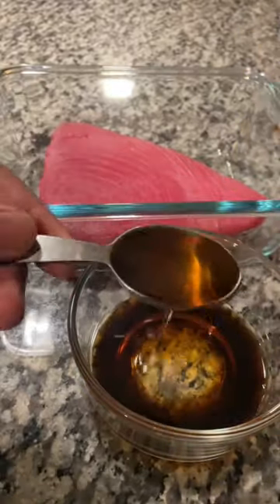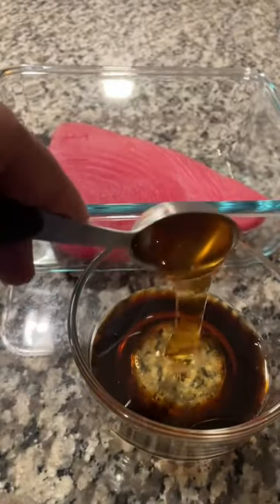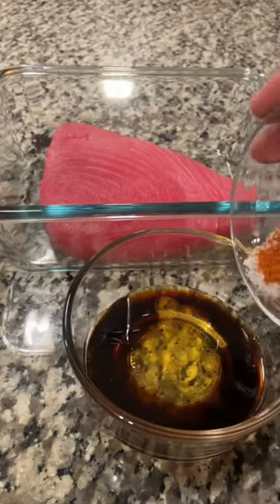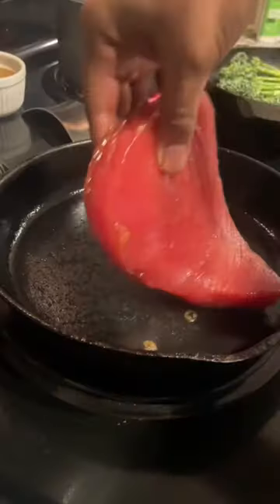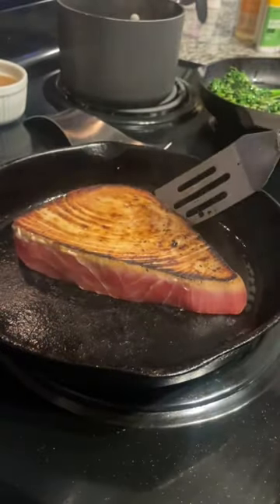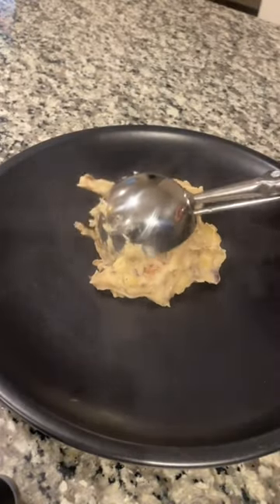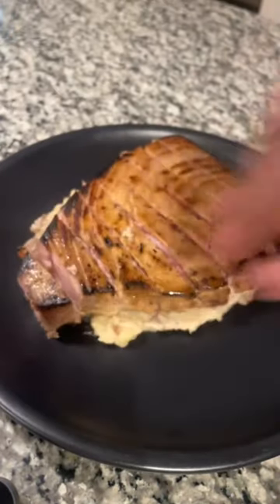Pan seared ahi tuna 🍣